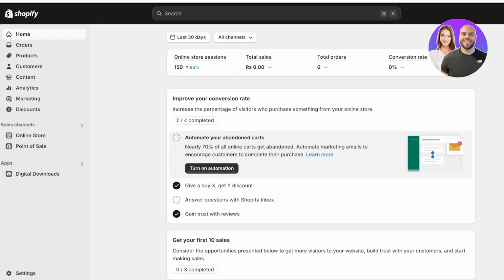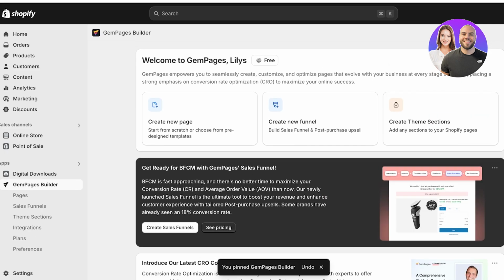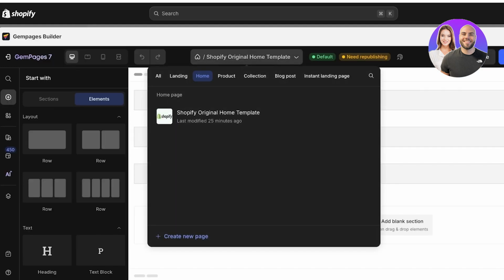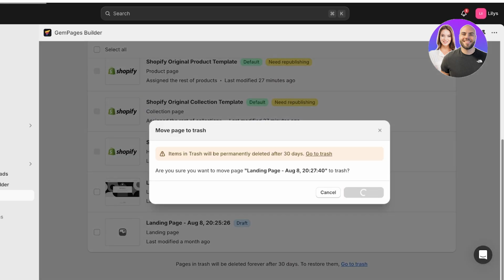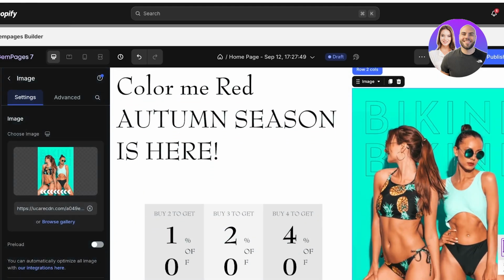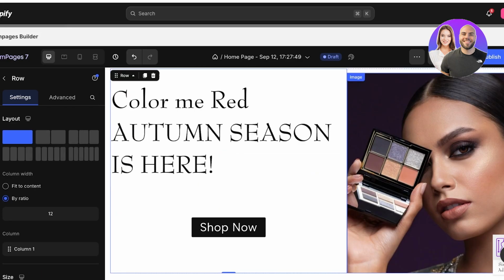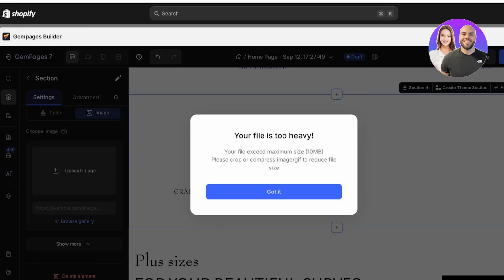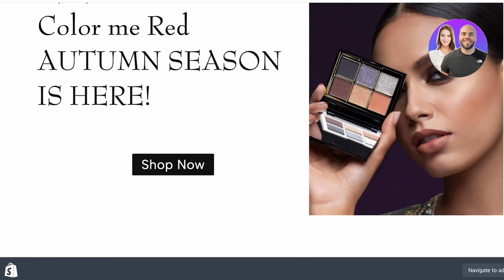How To Design Custom Shopify Store (High-Converting)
In this video we show you How To Design Custom Shopify Store. This video will cover everything that you need to know and help you get started with this software.